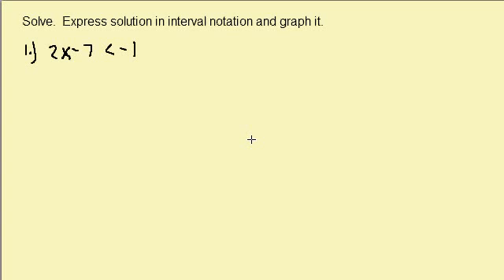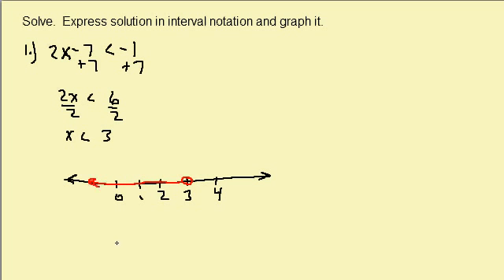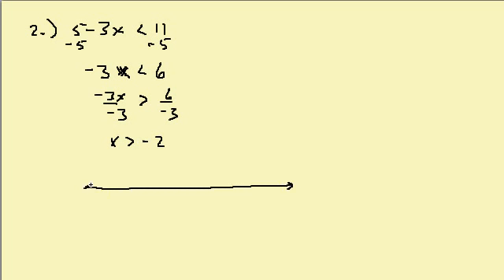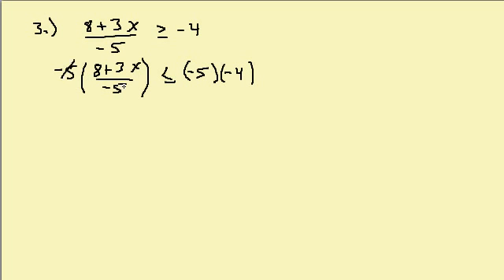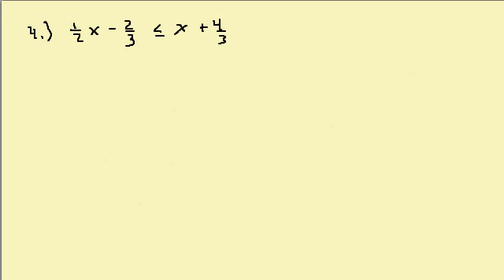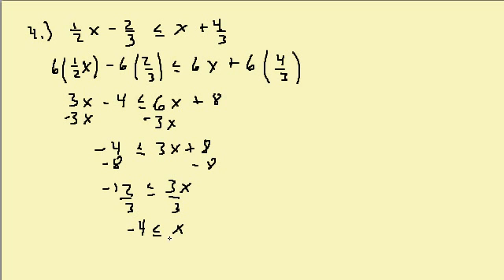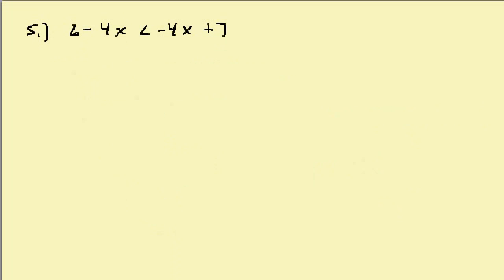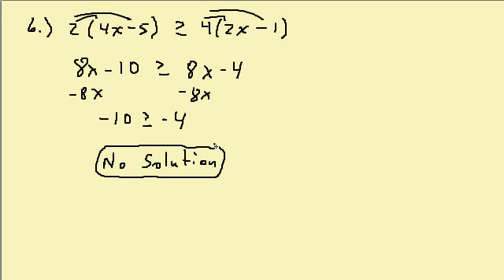Solving Linear Inequalities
This video shows how to solve linear inequalities, graph the solution, and write the solution in interval notation.